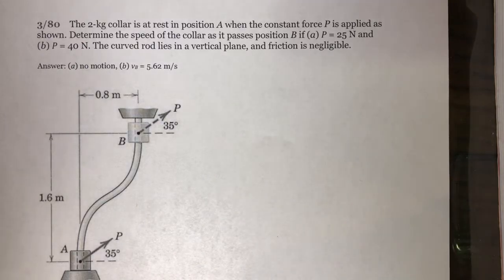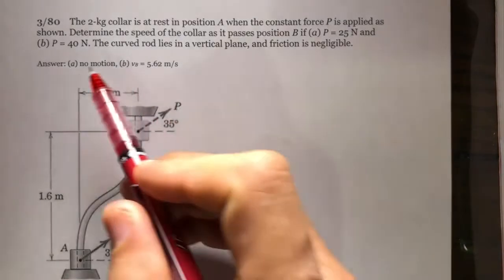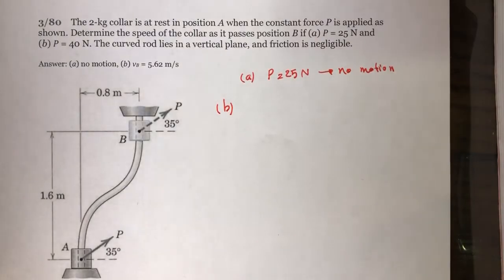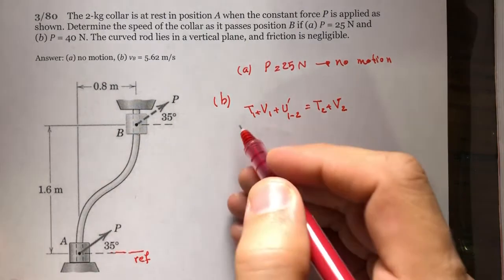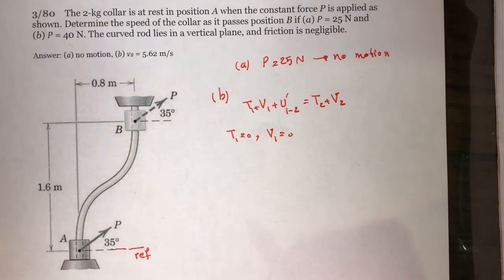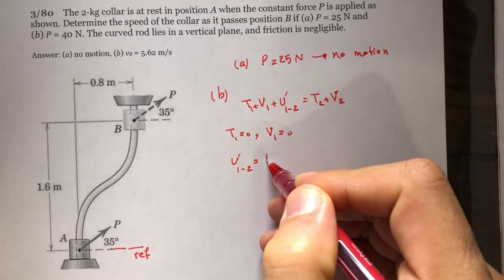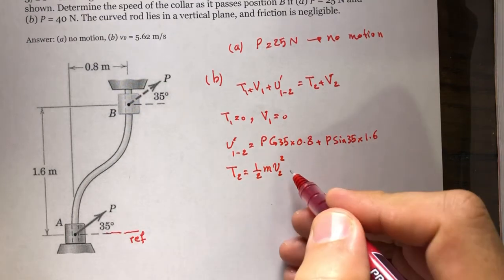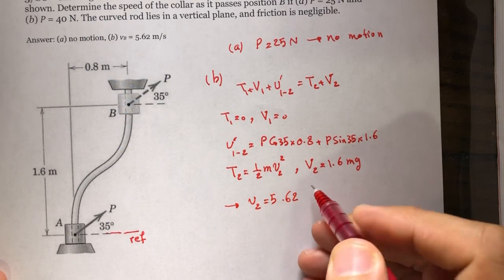039 - Dynamics - Work and Energy